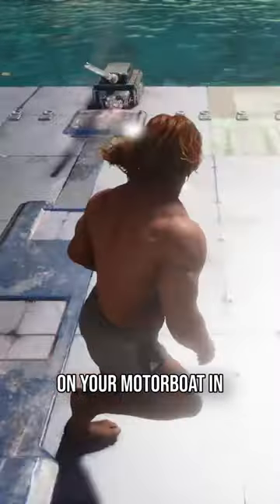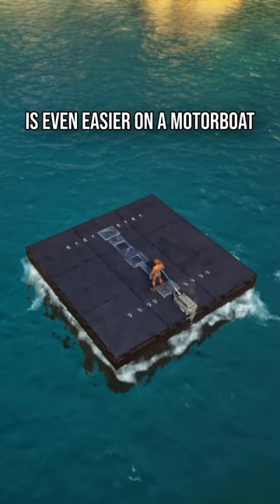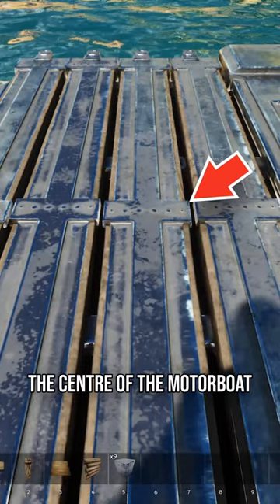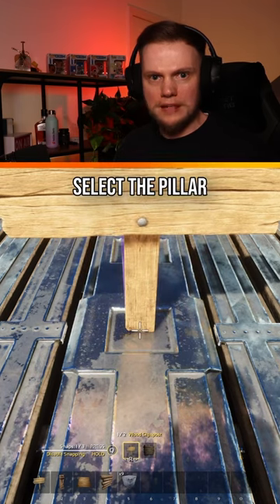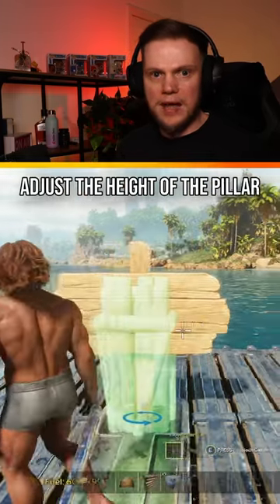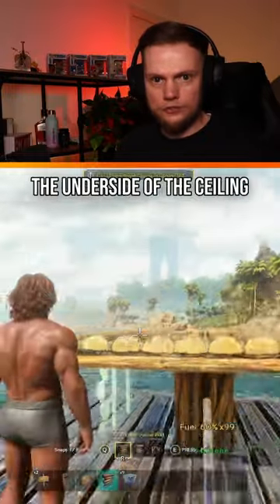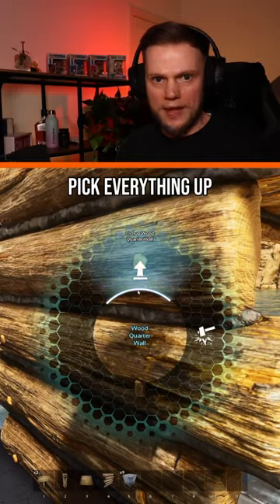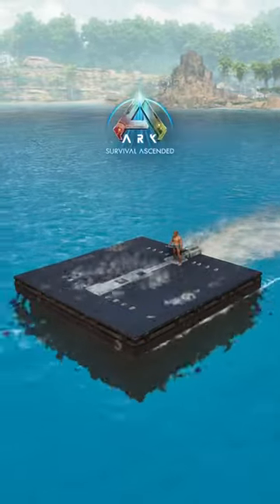Motorboat with Foundations that Works in ARK Survival Ascended!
My method for building a raft with foundations that works in ARK Survival Ascended, works on motorboats too! In fact, it's easier to do! In this short tutorial, I'll show you how to build a fully functional motorboat you can drive, by lowering foundations to the lowest snap point, using low cost structures. It's the perfect trick for all your motorboat base and boat builds.